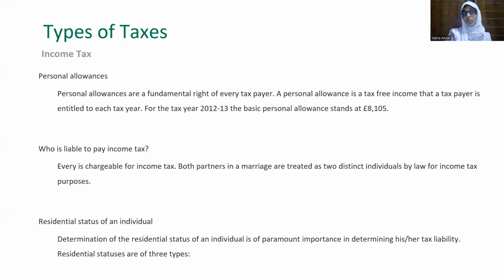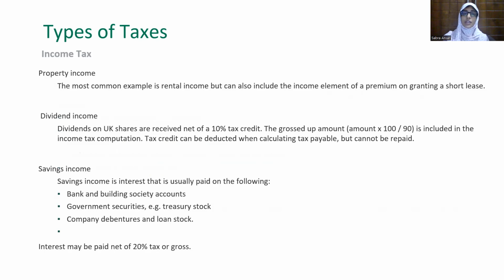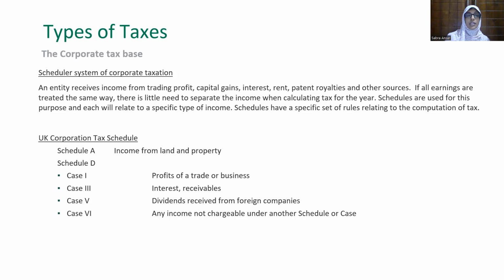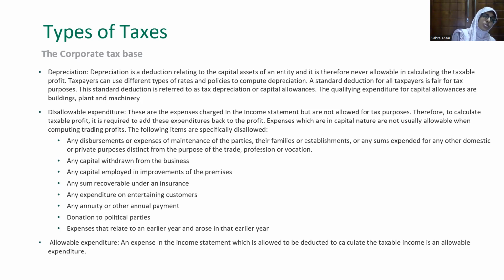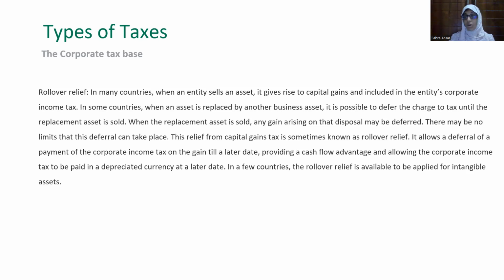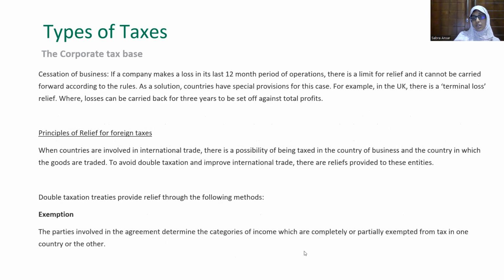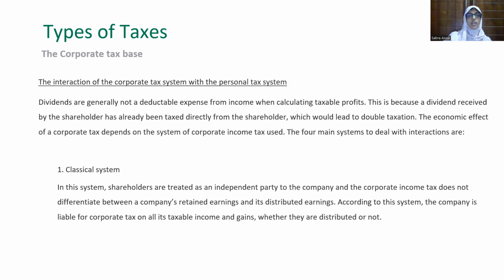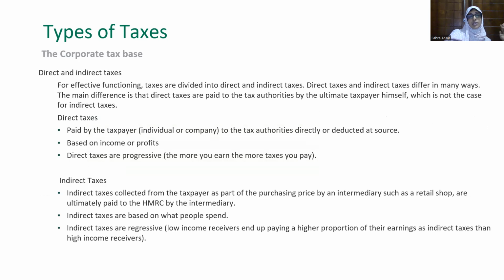Investment Analysis Lesson 9